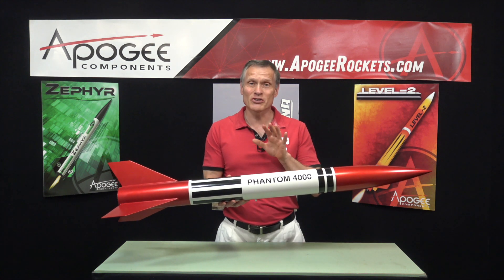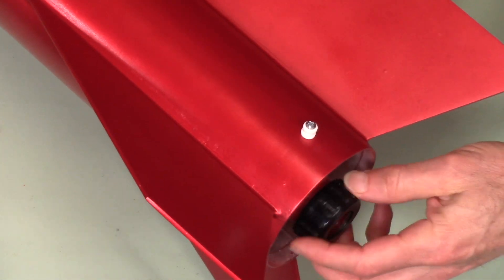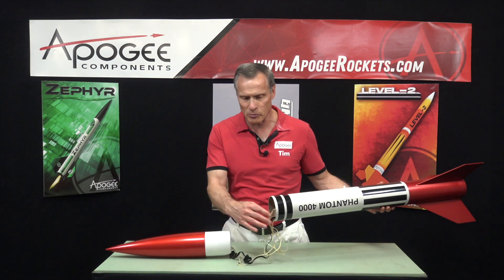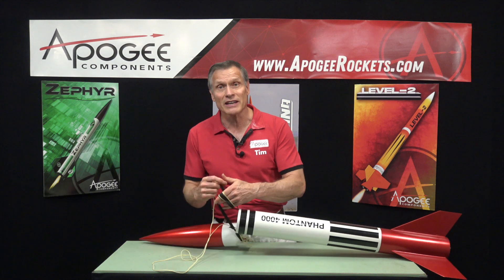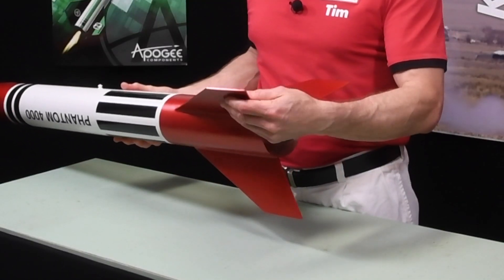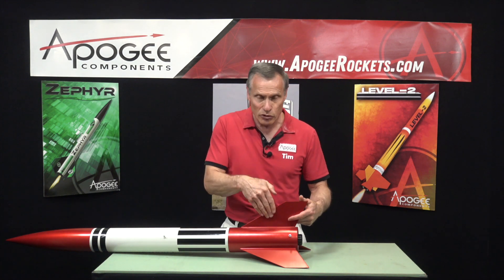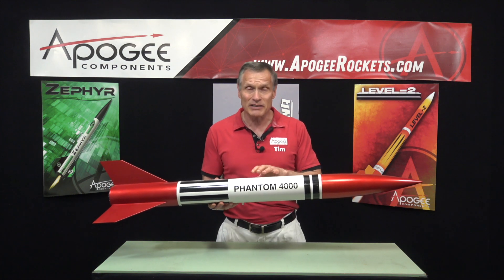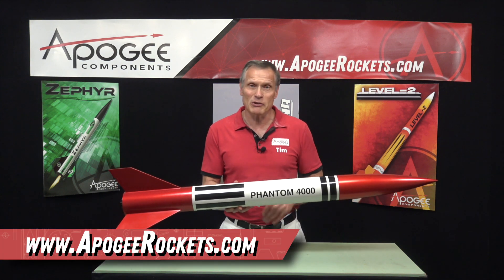Phantom 4000 introduction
This is an introduction to the kit called Phantom 4000. It is a generic overview that gives you the size and some of the features of the model.